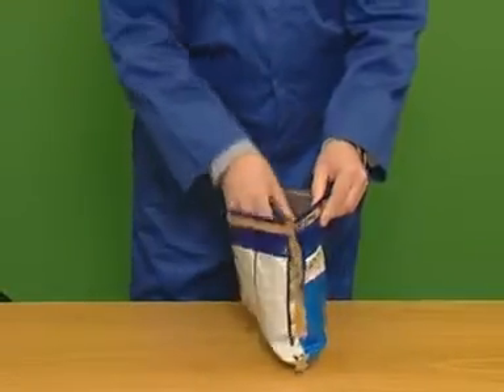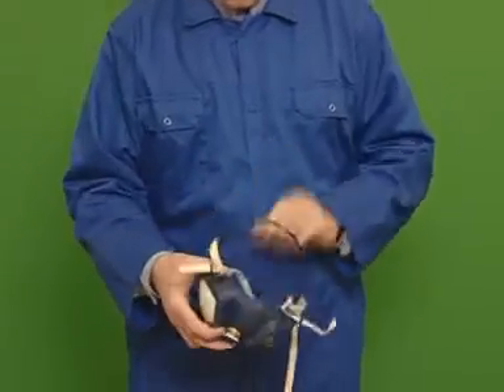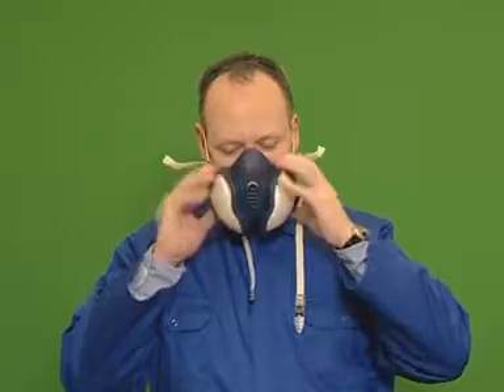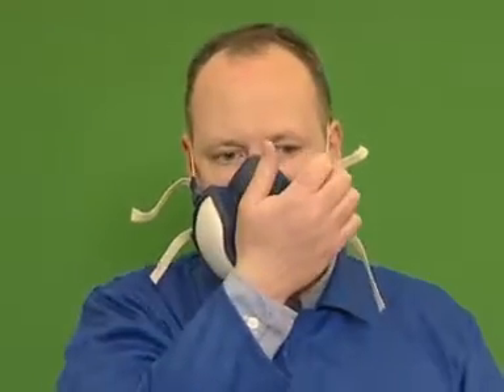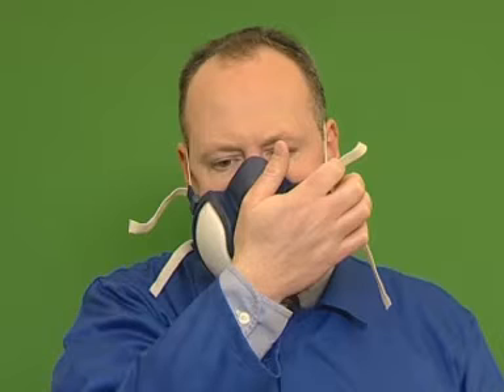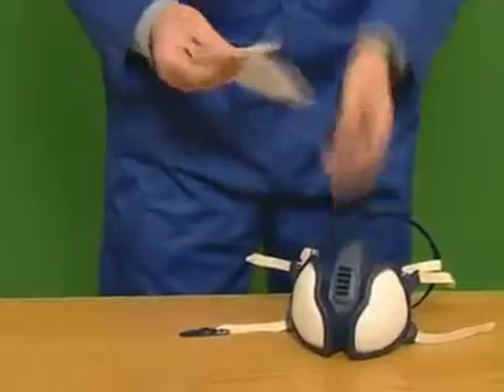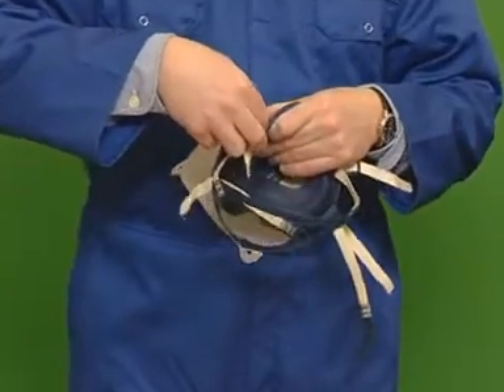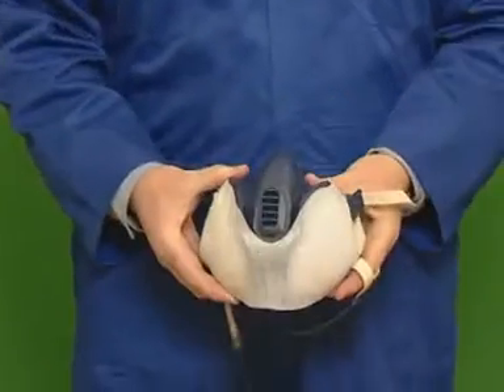3M 4000 Series Reusable Respirator Training Video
3M 4000 Series Reusable Respirator Training Video